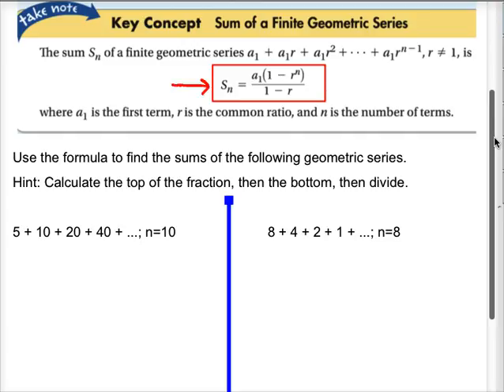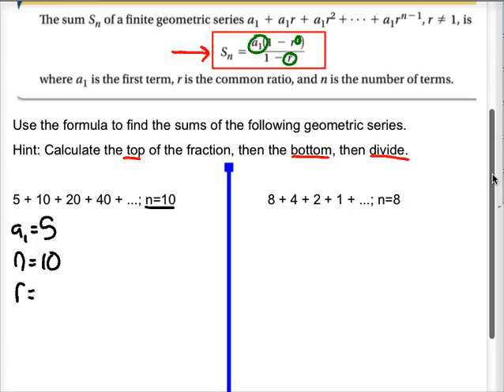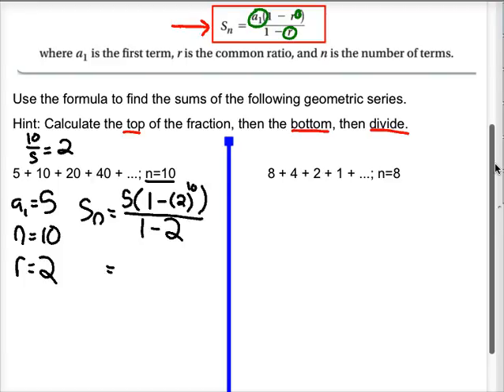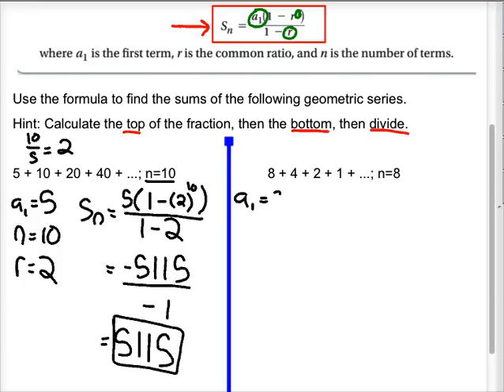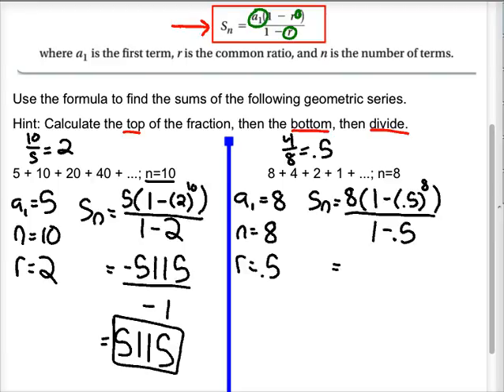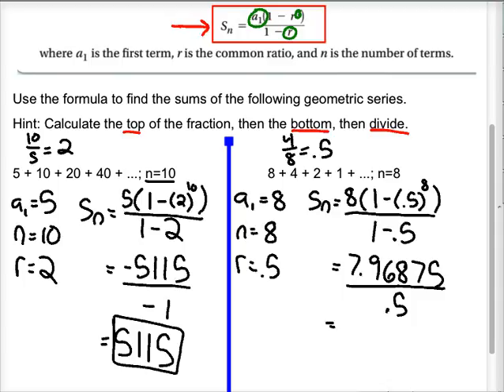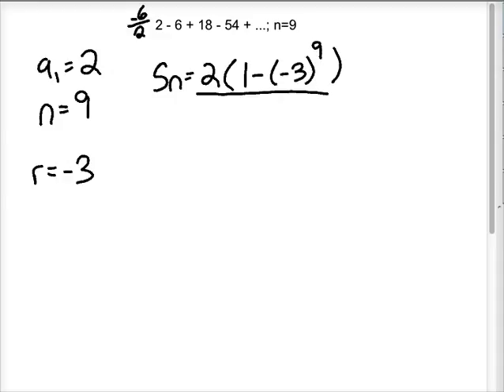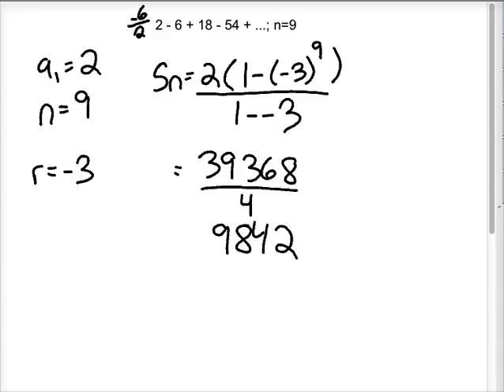Alg II SS 9.9 Notes